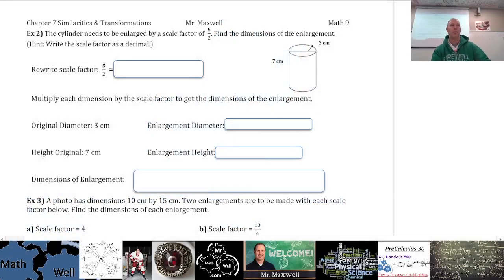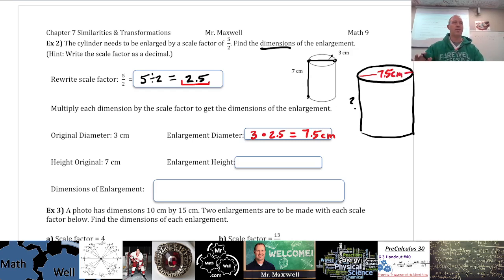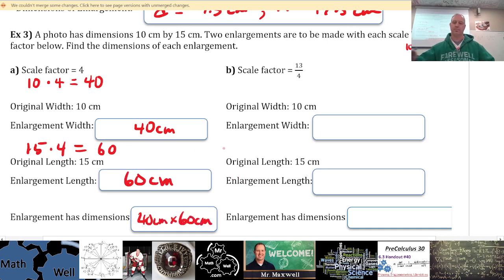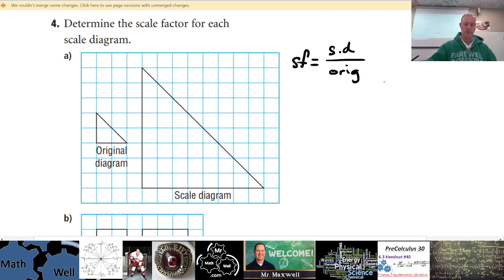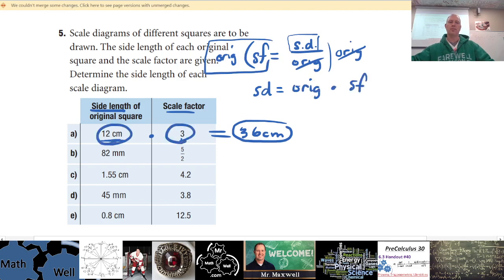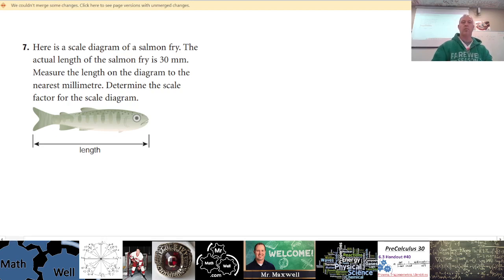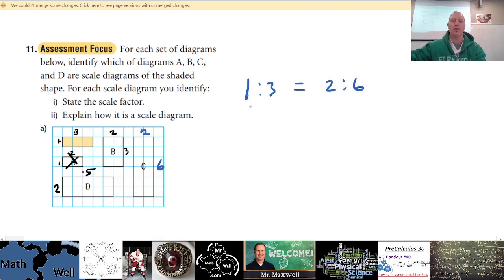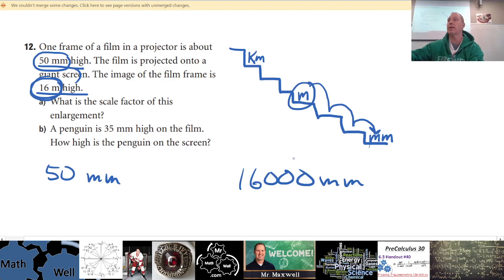Math 9 - 7.1 scale factor enlargements